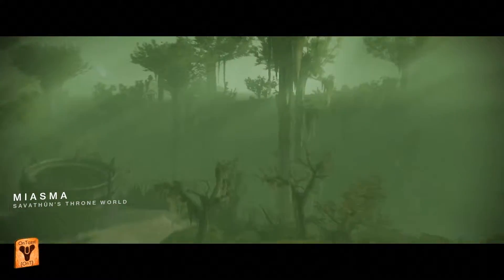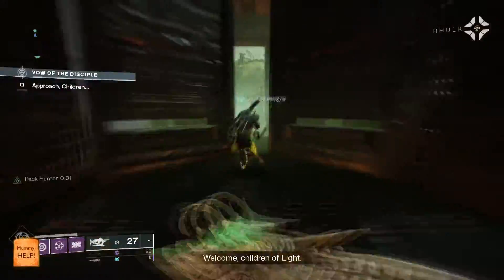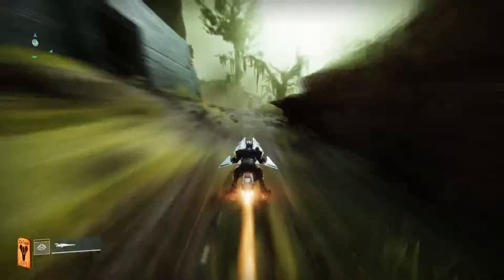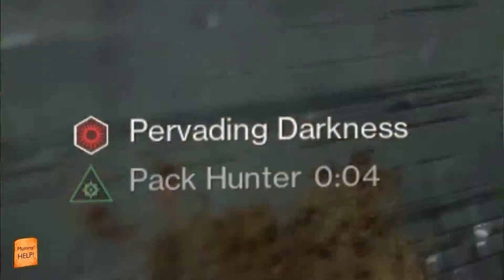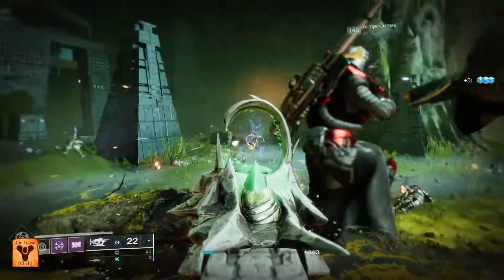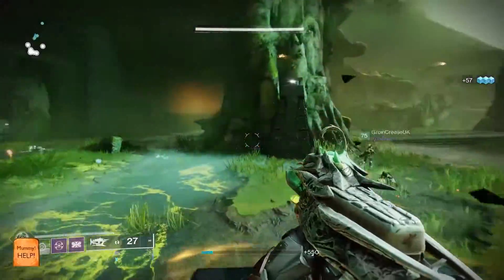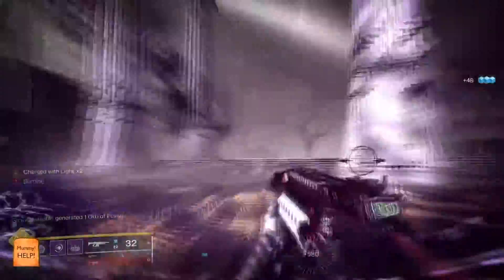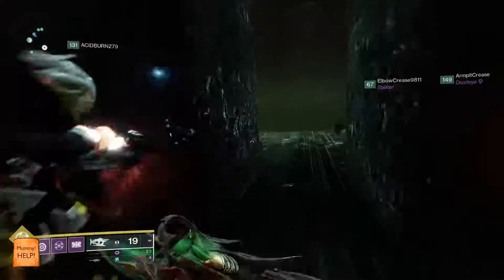VotD Escort and Secret Chest Guide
in the vowel of the diciple guide we will be doing the start of the raid plus getting the first secret chest

OnToast is a clan made by 3 friends who just want to chill out and play for fun. We hate toxicity and know that everyone learns at there own rate. So whether it clearing raids, dungeons or lost sectors we celebrate every win no matter how big or small.

Come and hang out in the streams